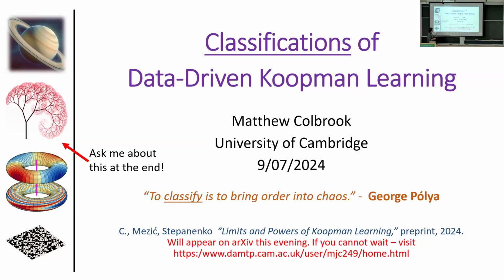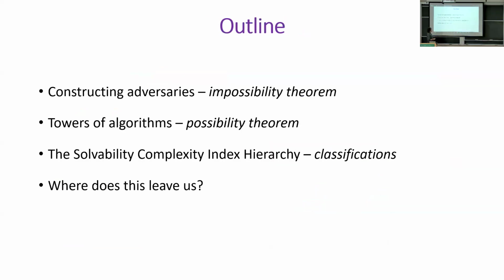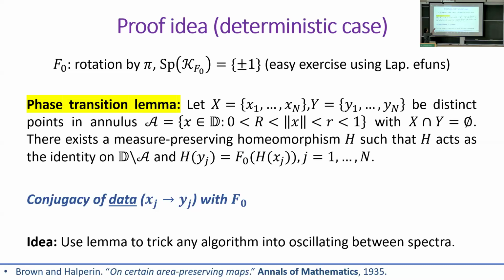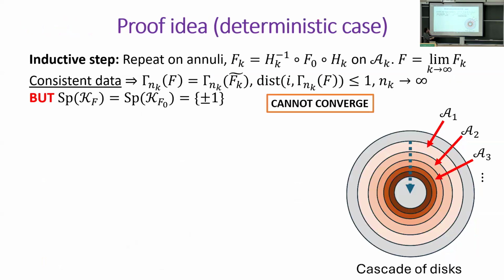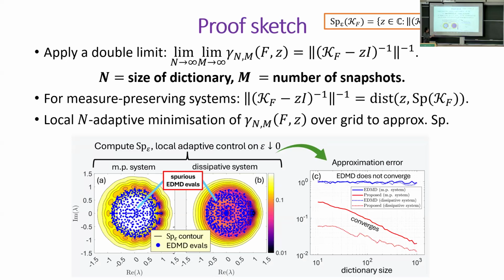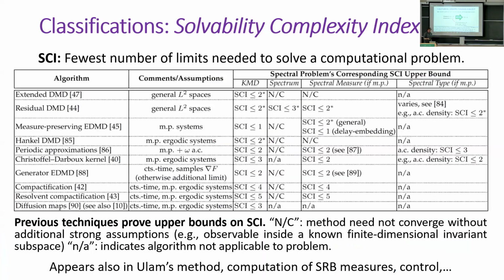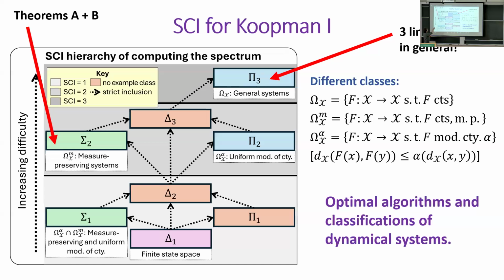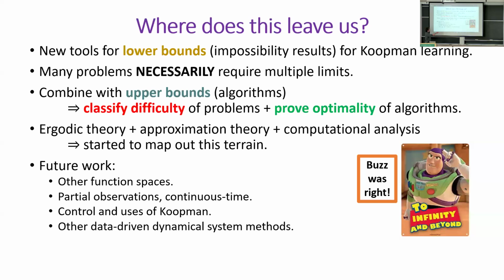On the Barriers of Robust Koopman Learning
Matthew Colbrook, University of Cambridge